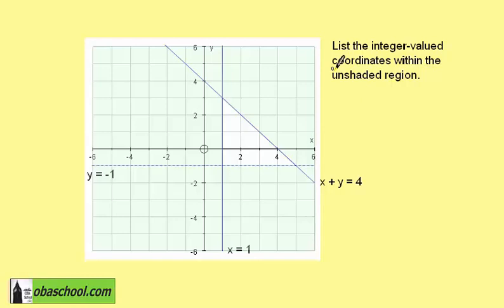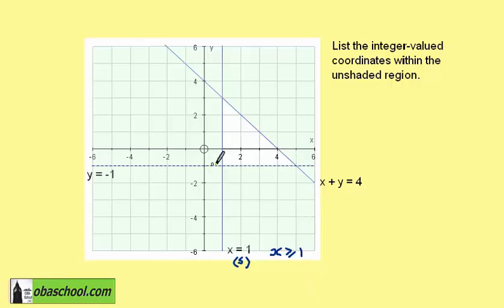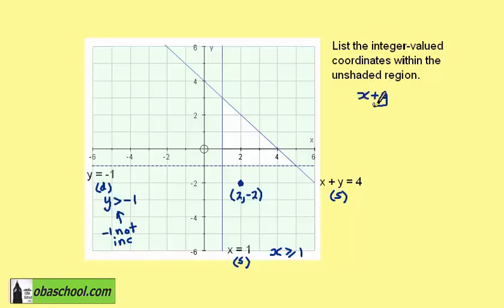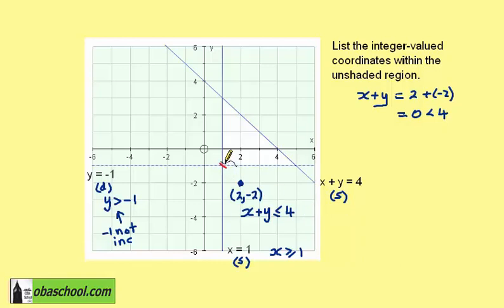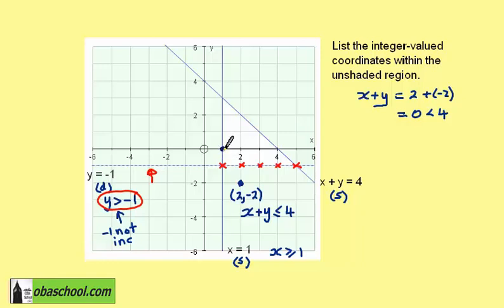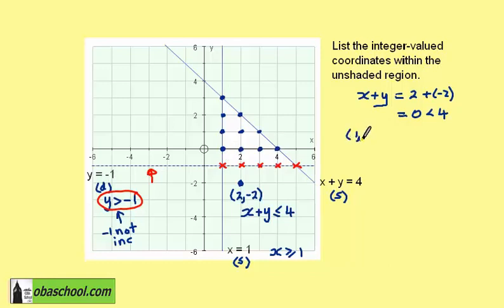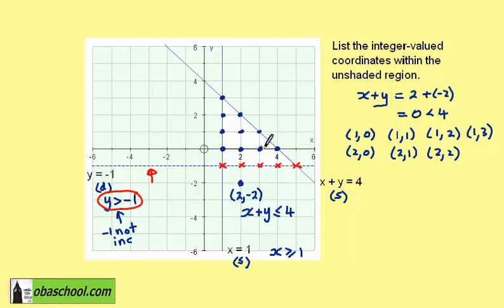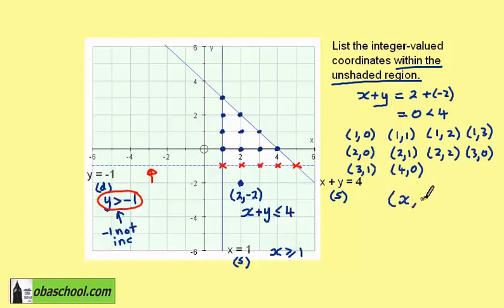Equations & Graphs – 1.18 Representing Inequalities Grphclly - Regions: Example 9